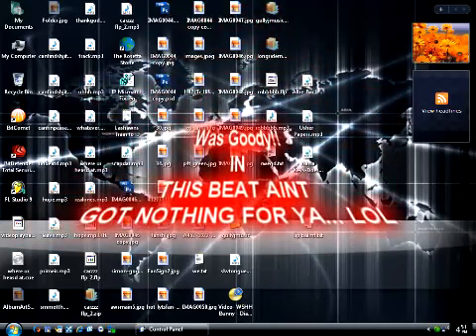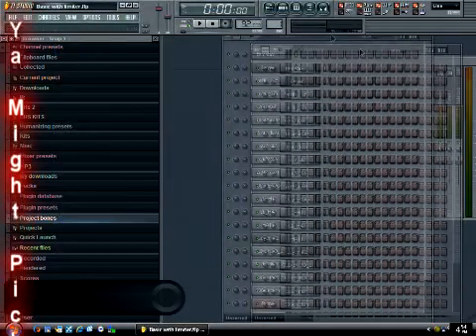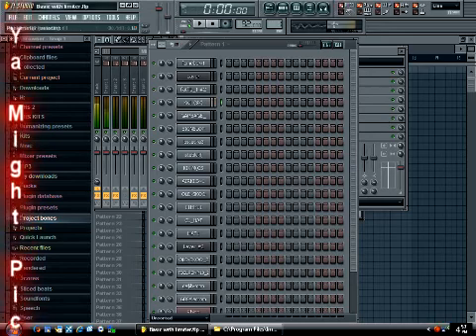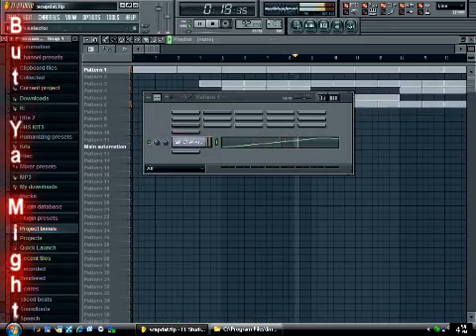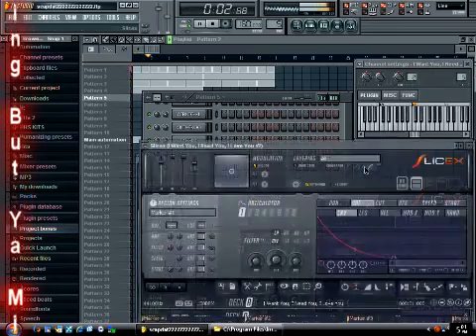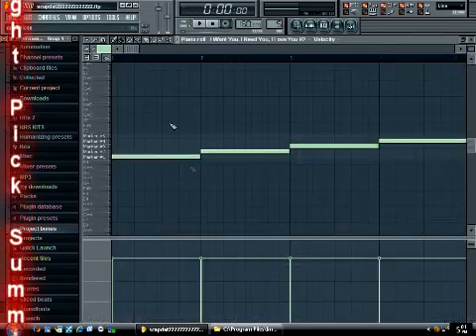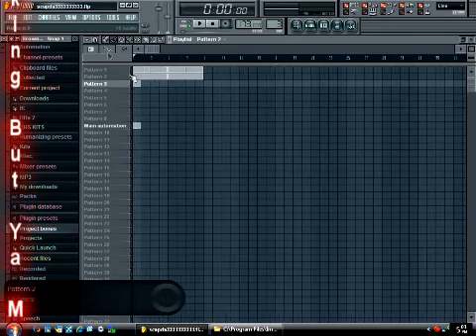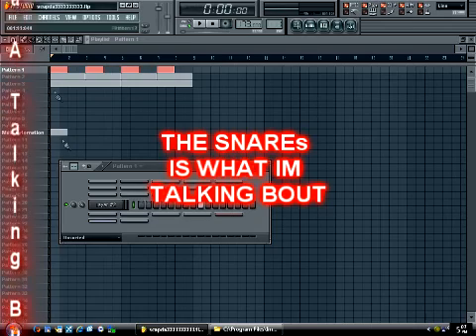Fl Studio Turorial On Creating Custom Startup/Tempo/Free HighQuality Kits/ and more .. L7230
PART TWO

i try to help everyone.. everything ive learned, i have learned through trial and error.